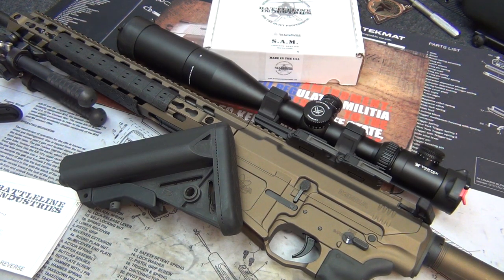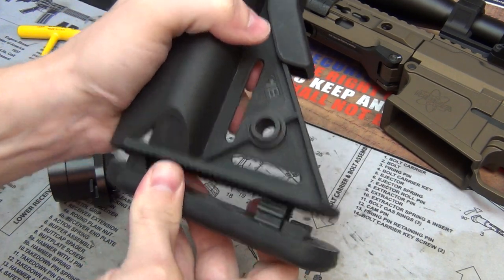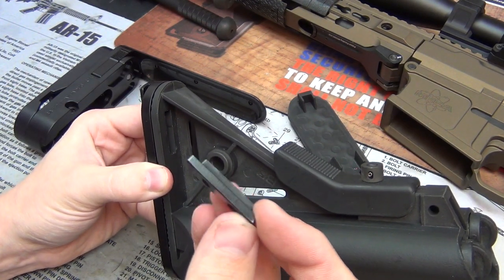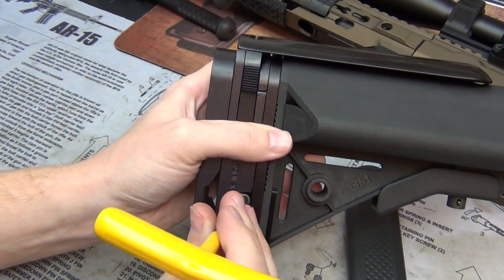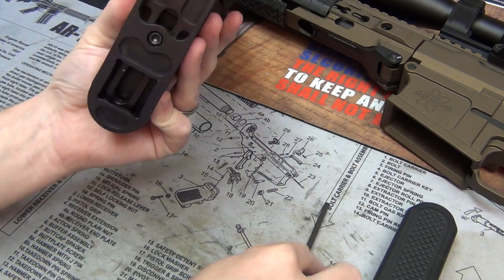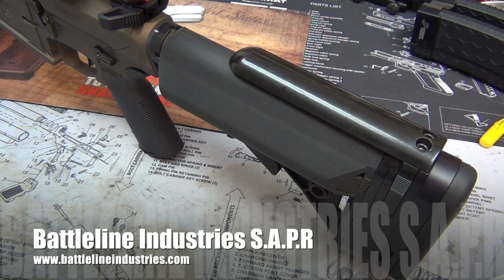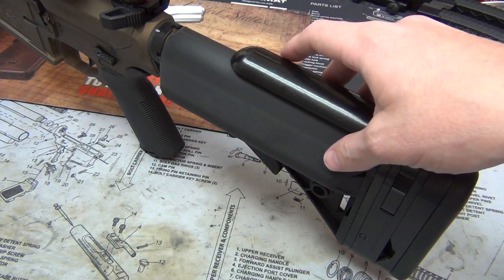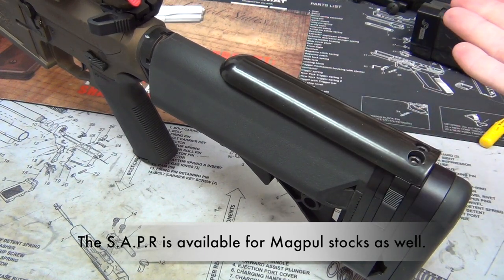AR-15 - Battleline Ind. SAPR Cheek Riser Installation & Overview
This is an installation and overview of the Battleline Industries S.A.P.R.